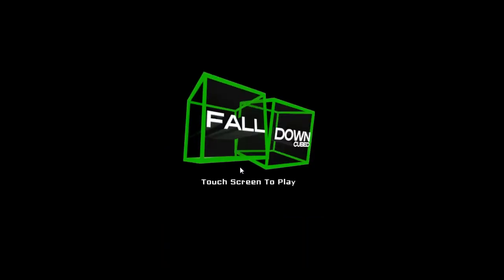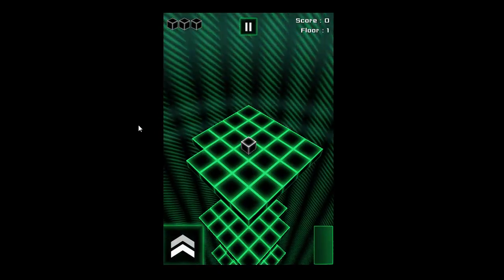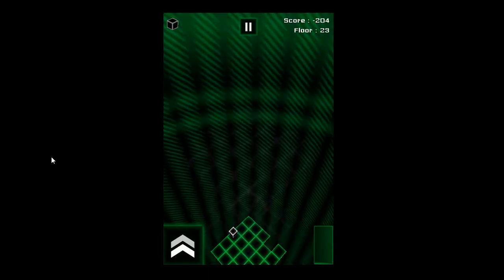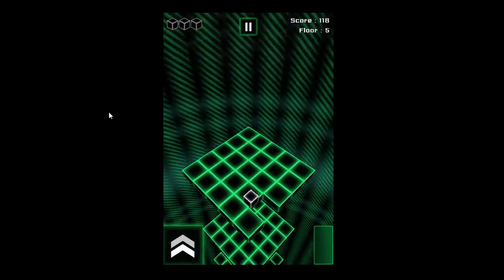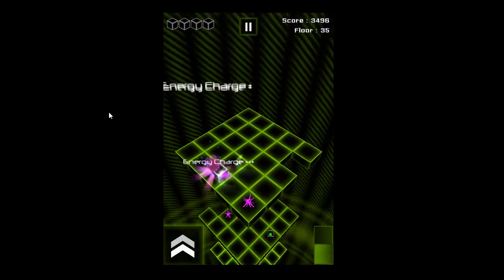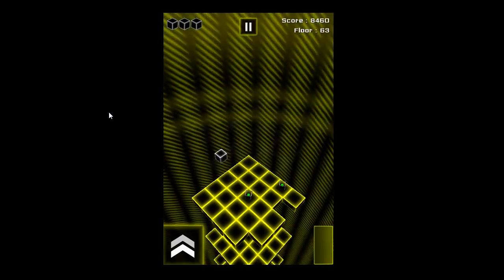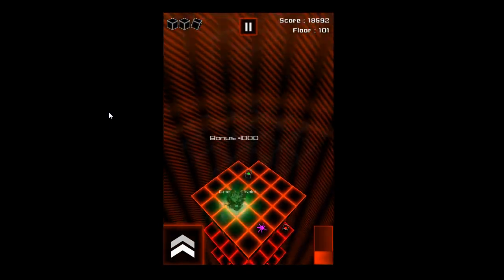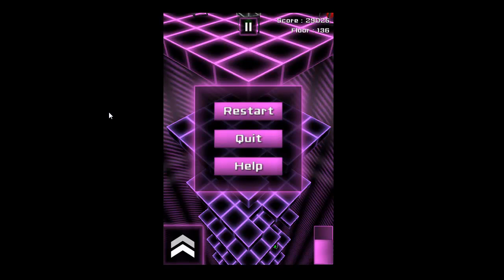Sneakpeak FallDown Cubed - New Game From Pixelloop Games "Coming Soon"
THANK YOU FOR ALL YOUR SUPPORT FAMILY !! ||FS|| FamilyStrong

Pixelloop LLC is small independant game studio based in San Antonio, TX USA. Pixelloop LLC was founded by a small group of software and game development professionals with several years experience in 3D simulation, modeling, animation, and sound engineering.